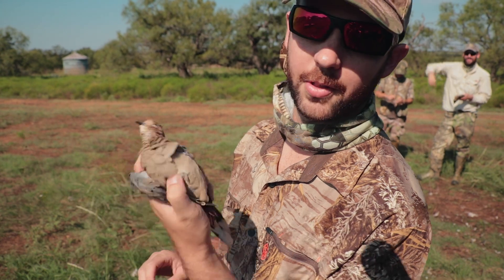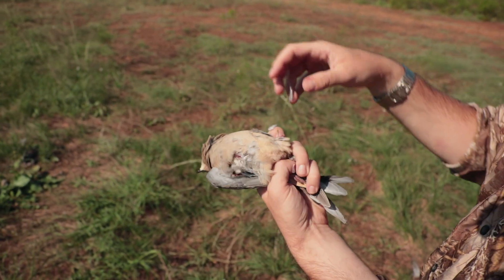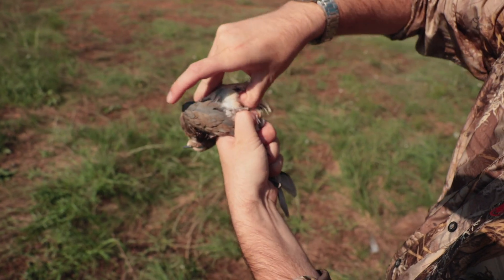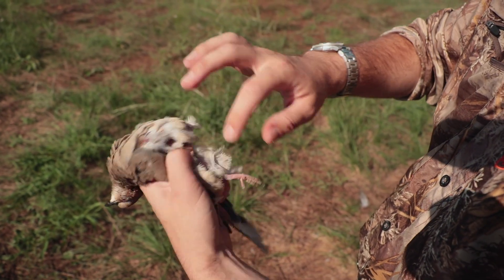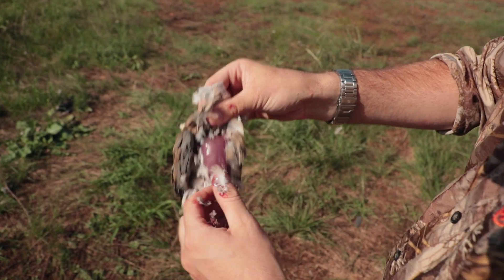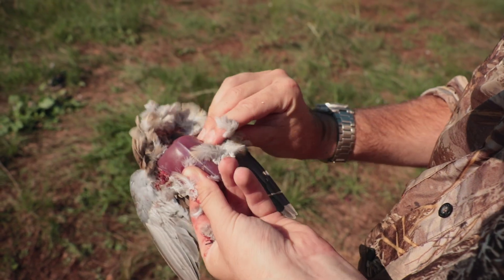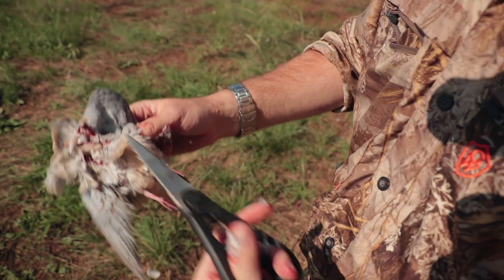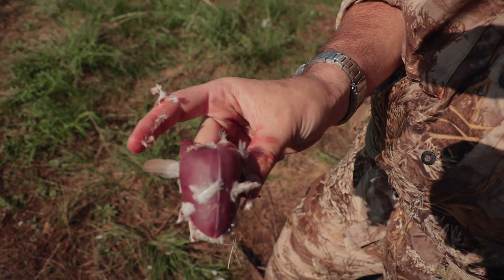How to Clean Doves the Easy Way - No Plucking!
After a successful bird hunt, you now have a nice pile of birds to clean. Here is the easy way to clean a dove (or other small bird) in the field without plucking. Simply pull the breast out in one piece, and leave all of the guts, feathers, etc. in another.

Just give it a rinse and your dove is ready for the cooler or the grill.

This is pretty common knowledge to experienced hunters, but I hope it is helpful to anyone who is just getting started or still plucking their birds.